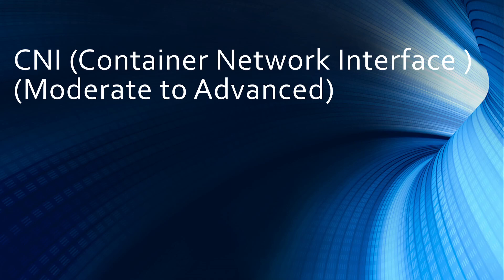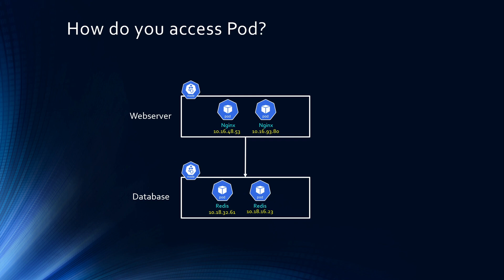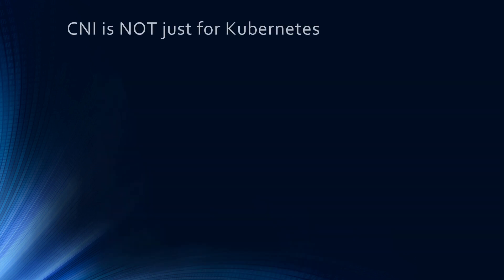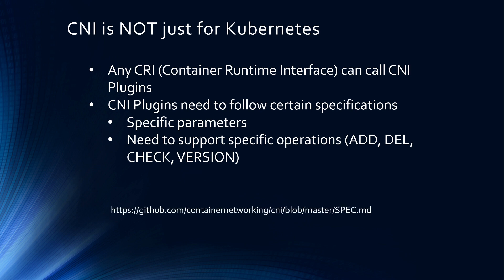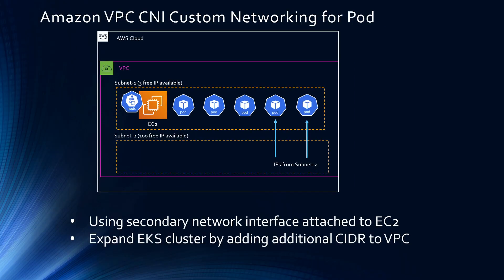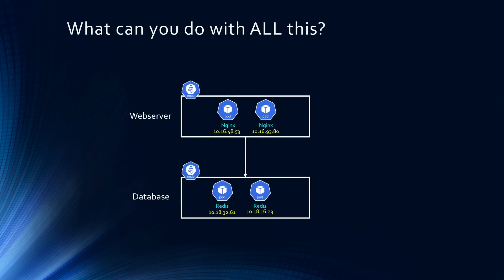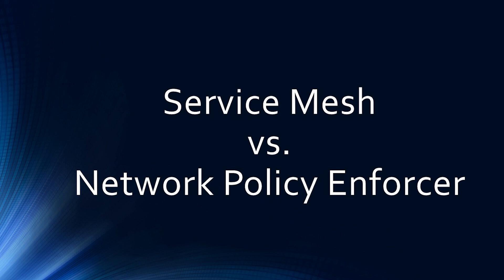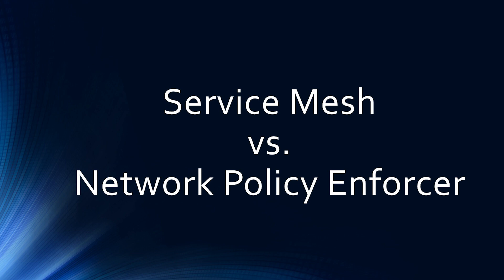Container Network Interface (CNI) Simplified | Kubernetes Networking | Pod Security Group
In this video we will understand in a simplified way what is CNI (Container Network Interface), how does CNI fit into Kubernetes networking, Amazon VPC CNI Plugin, Kubernetes Networking Policy, EKS Pod Security Group, and finally service mesh vs. networking policy.

Timestamps:
00:00 Agenda
01:17 What is CNI?
06:11 Kubernetes Networking
08:26 AWS VPC CNI Plugin
09:53 VPC CNI Custom Networking
11:58 Kubernetes Networking Policy
15:09 Pod Security Group EKS
17:51 Service Mesh vs. Network Policy

Discounted Link for my CloudFormation, CDK with Devops, Interview Guide Course